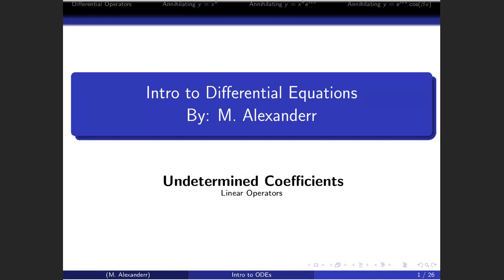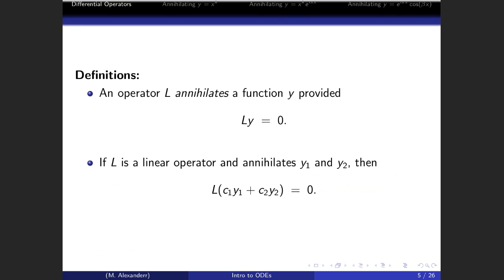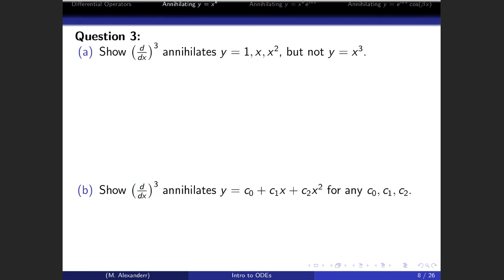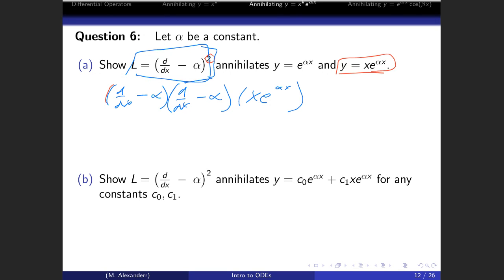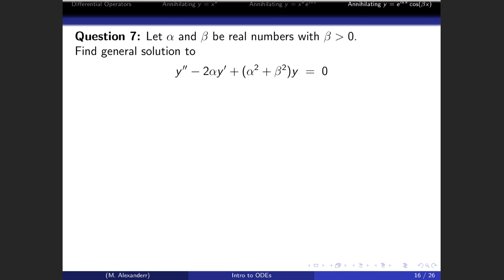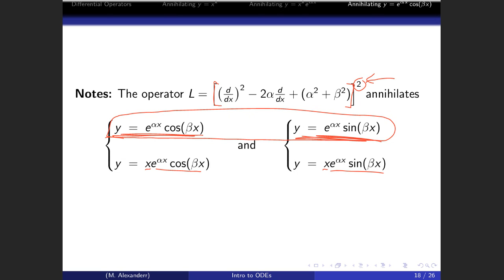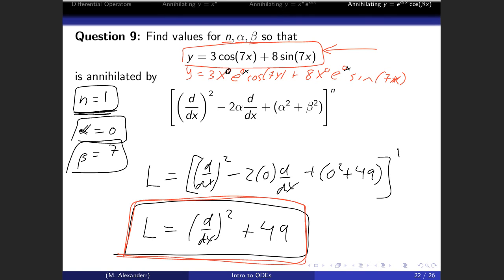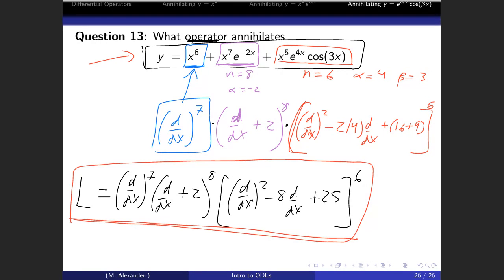ODE - Section 4.5.1 - Undetermined Coefficients (Intro to Operators)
This video introduces Operators used to find form of particular solutions (from the method of Undetermined Coefficients)